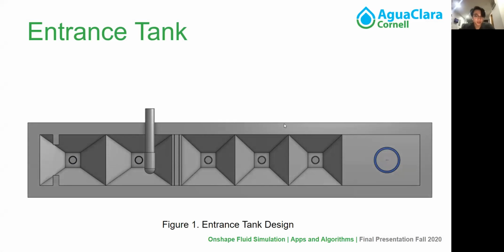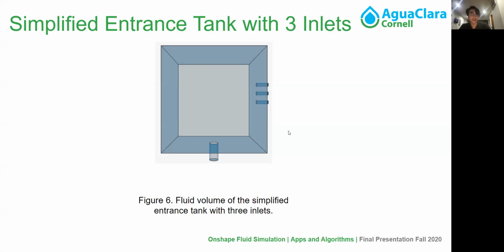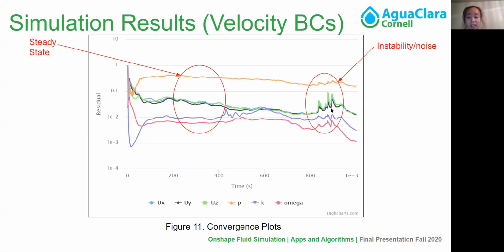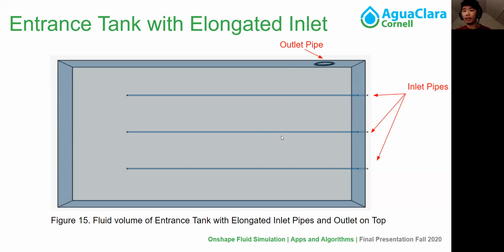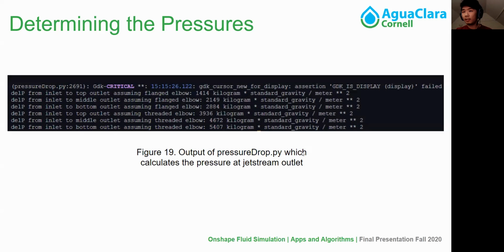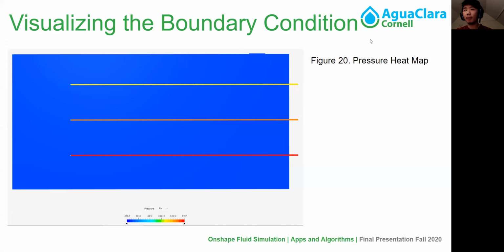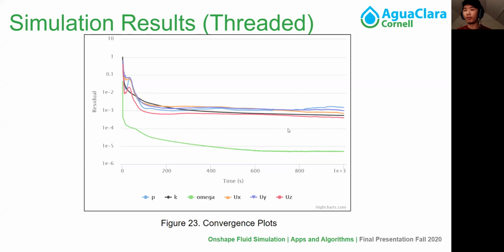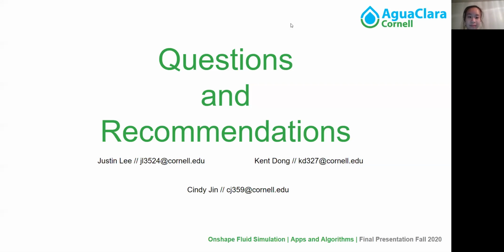Onshape Fluid Simulation Final Presentation Fall 2020